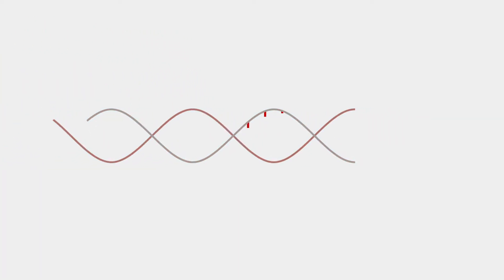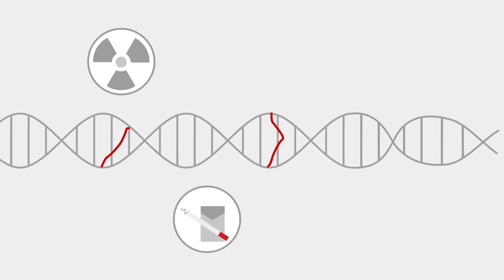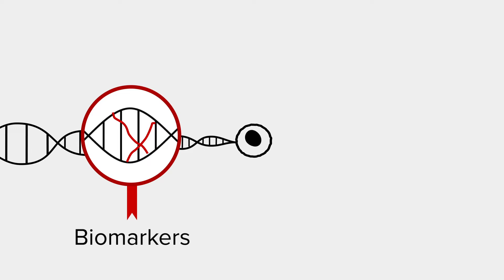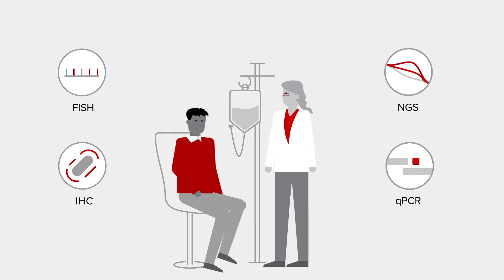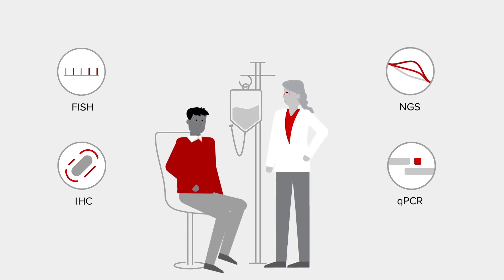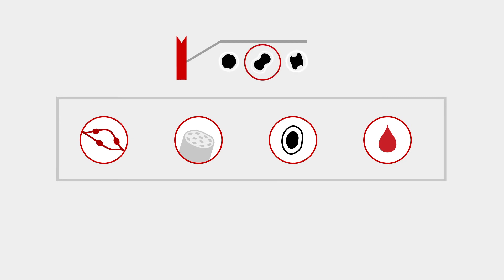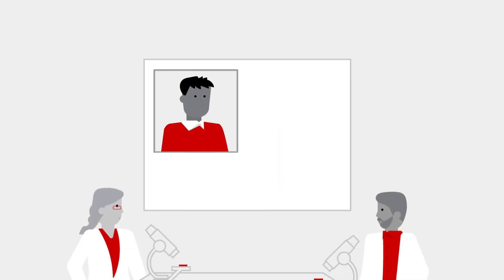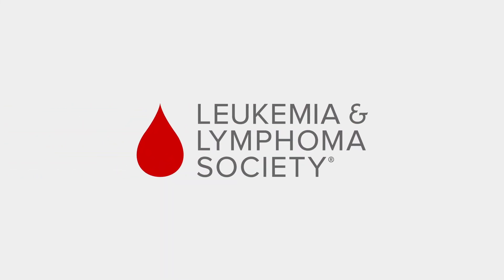An Introduction to Molecular Profiling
The Leukemia & Lymphoma Society has created an introductory video about molecular profiling and how it is used to understand the underlying characteristics that are found in cancer cells. Support for this video provided by Foundation Medicine and Genentech & Biogen.